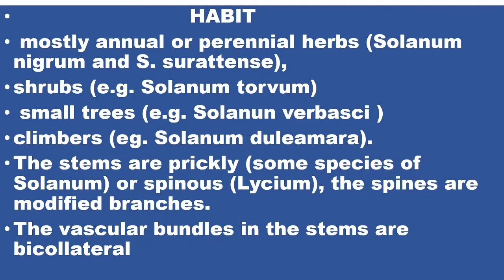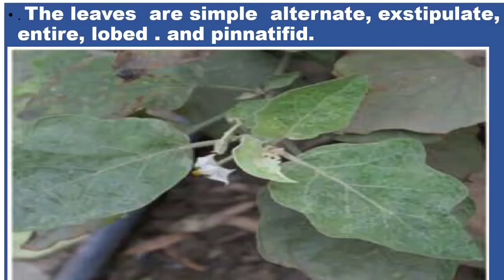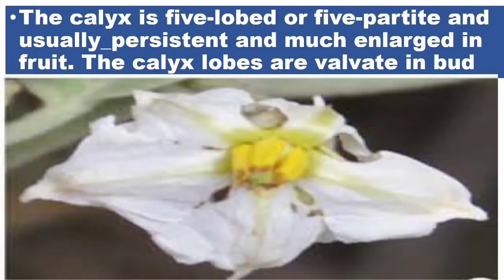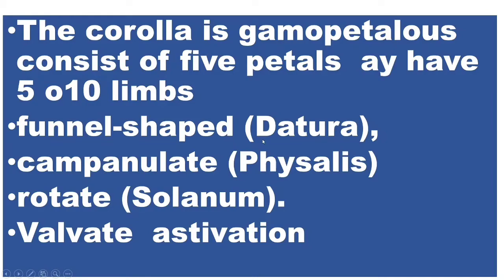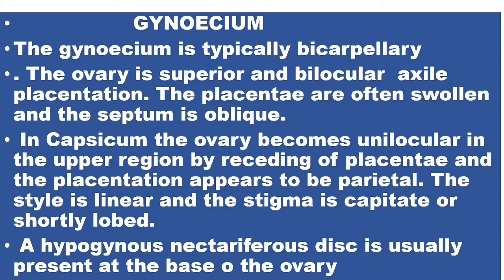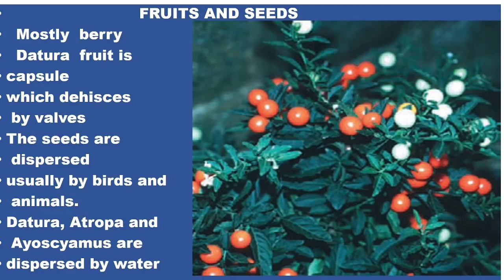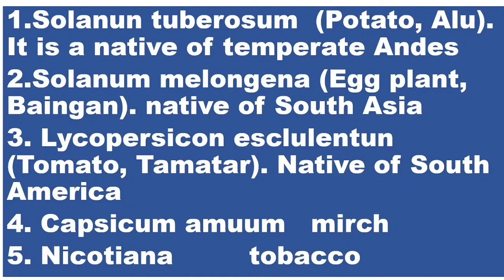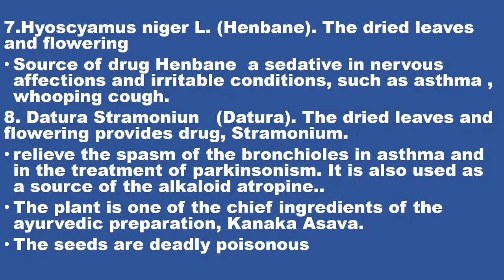SOLANACEAE FOR NET /PGT/ TGT EXAMS